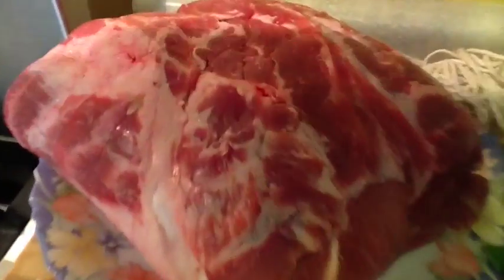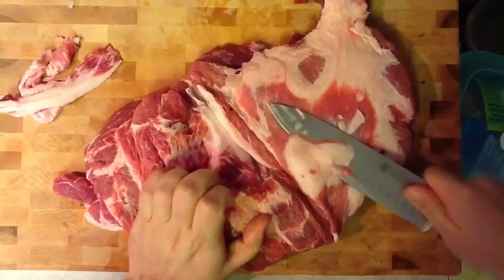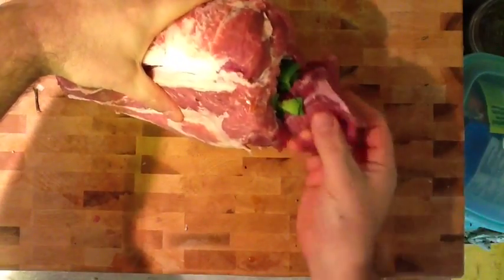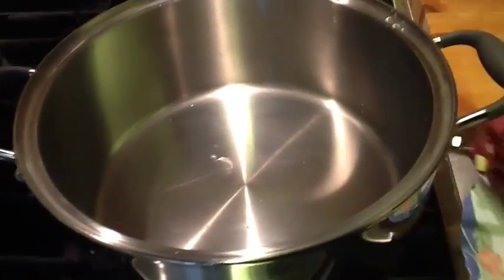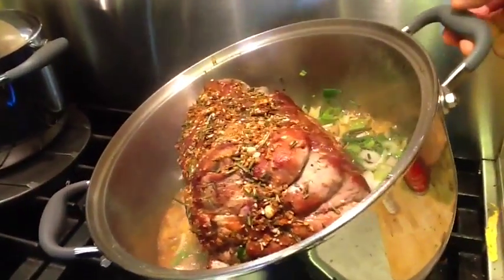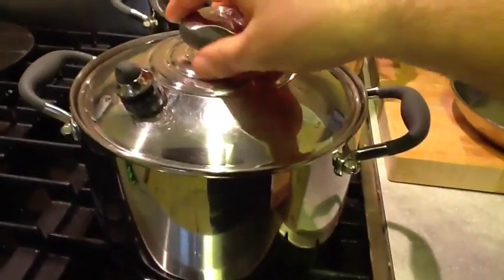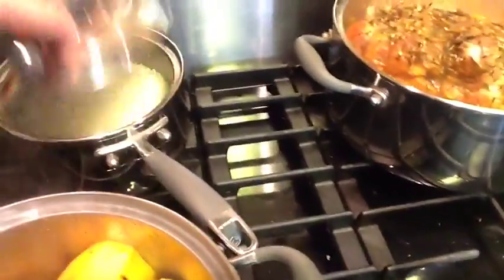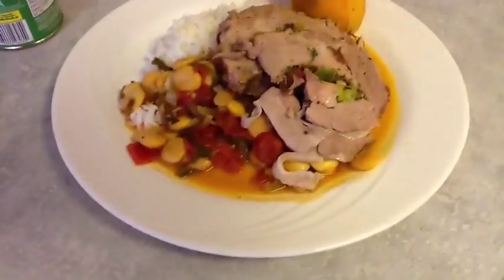Kitchen Charm™ Cookware Canada ~Stuffed Pork Shoulder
Stuffed Pork Shoulder stack cooking.